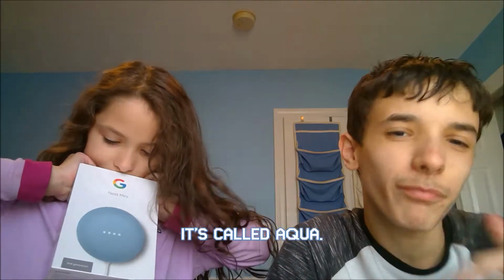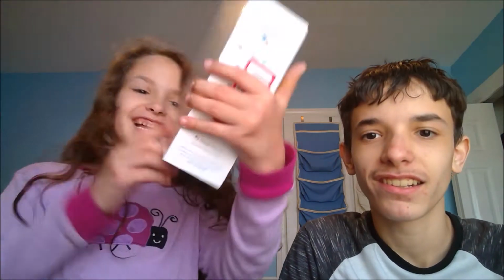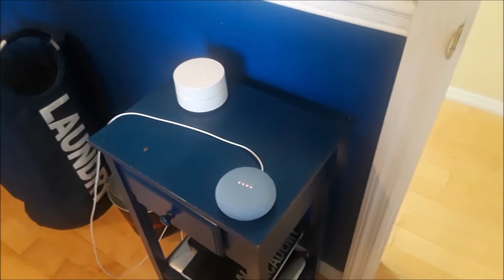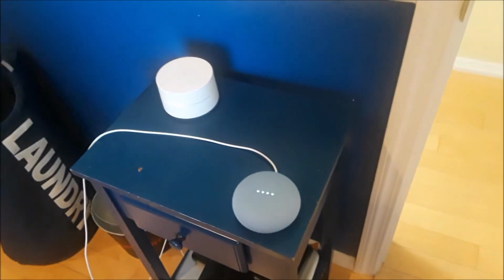Unboxing the Google Nest Mini.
In this video, me and my sister unbox the Google Nest Mini and test it after.